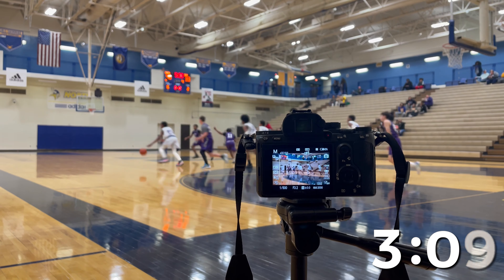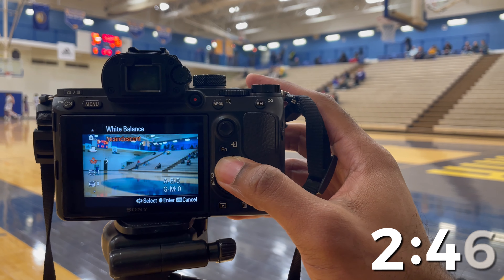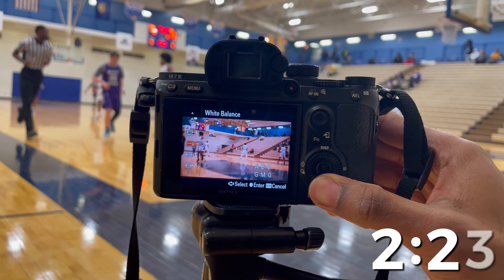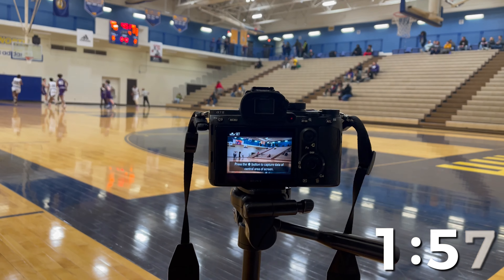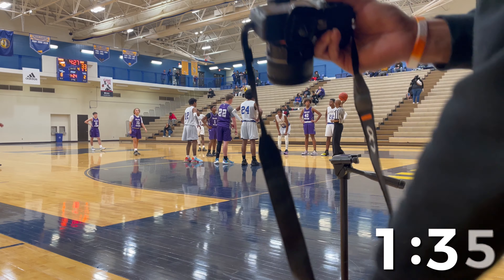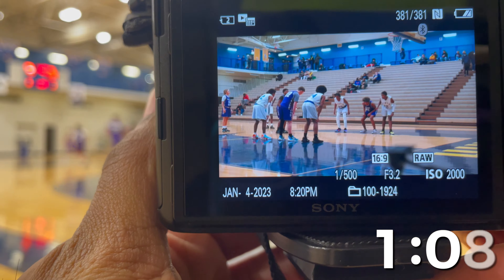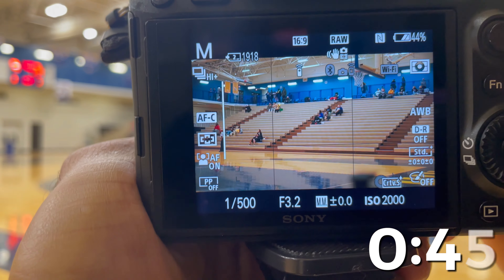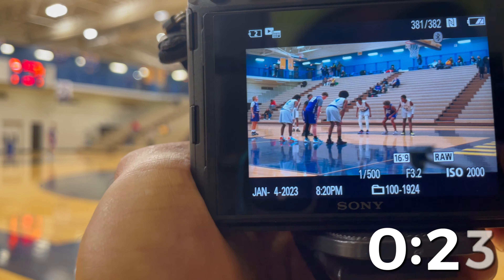White Balance Explained in 5 Minutes - Sports Photography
In today's short tutorial, we explain the importance of setting the proper white balance setting in just 5 minutes. If you have a tan-ish look that you can't explain to your image, then check out this quick explanation on how to fix it.